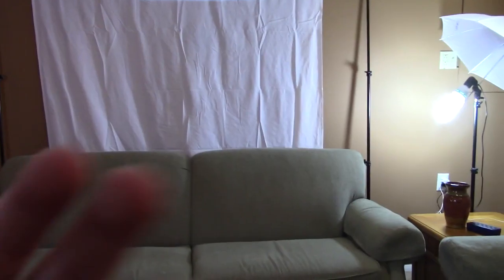My New Vlogging Equipment!!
The Camera I Use Is The LG G6 camera

My Computer Videos I Make I Use Screen Castify To Make My Computer Videos

My Microphone Is Snow Ball Ice 59.99

Also Comment How I Can Make My Videos Better N Comment DnE If You Liked The Video!!